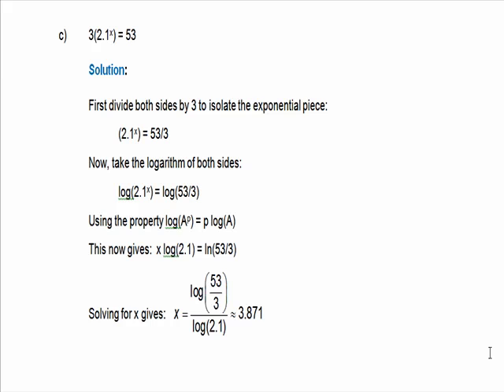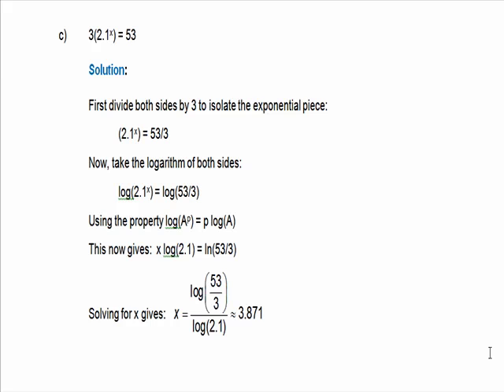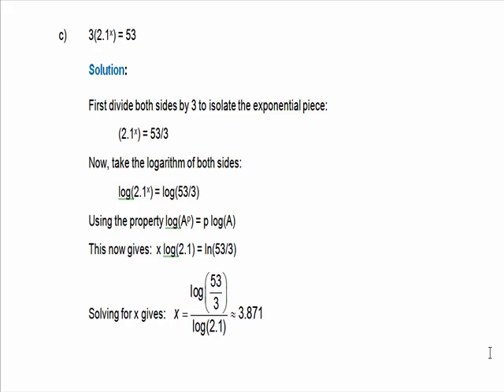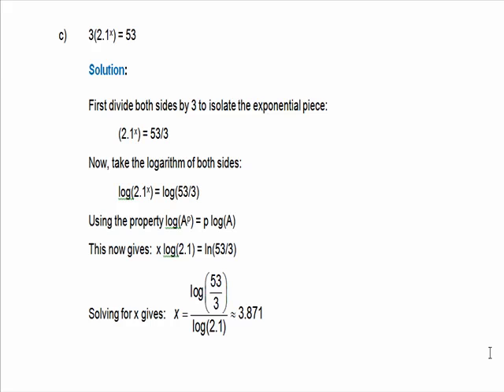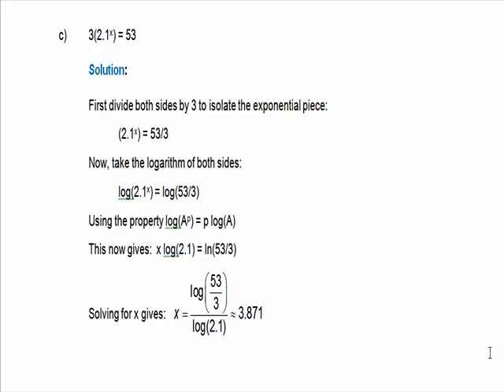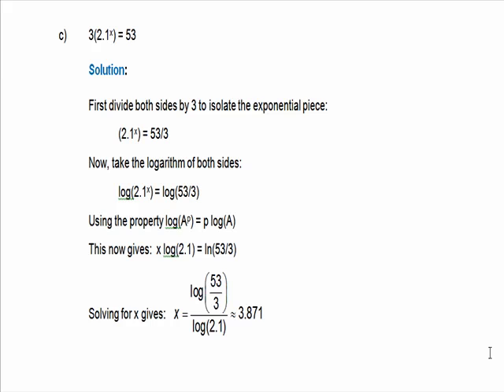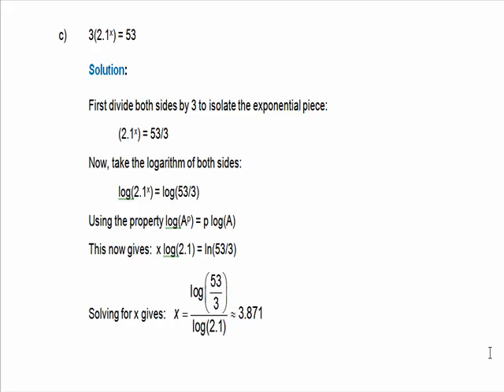Section 5 1 h